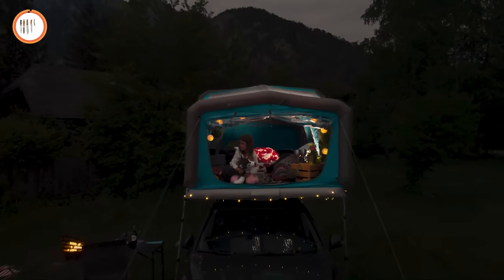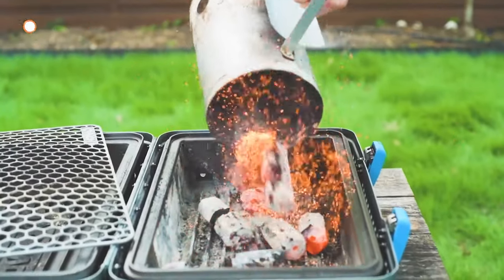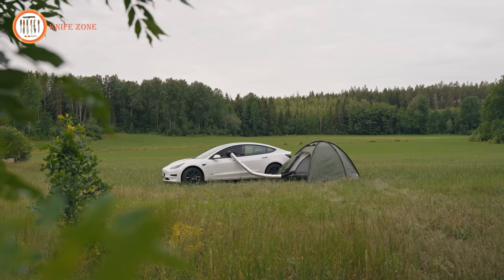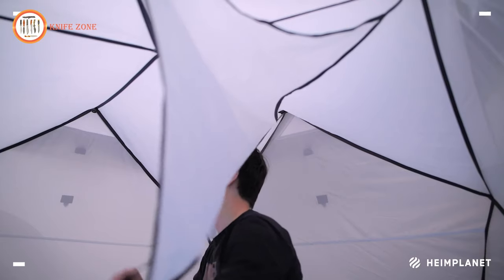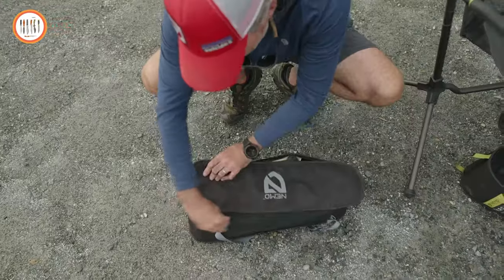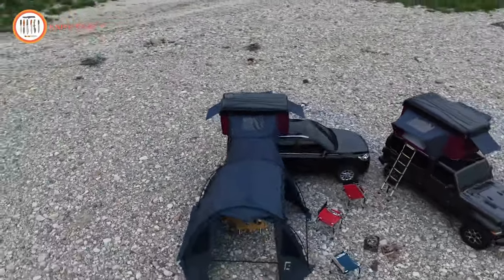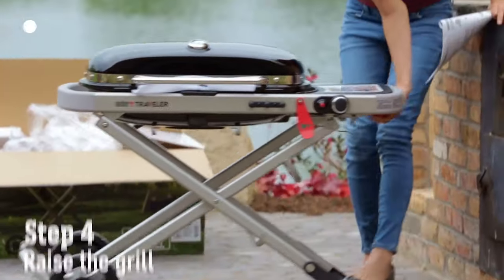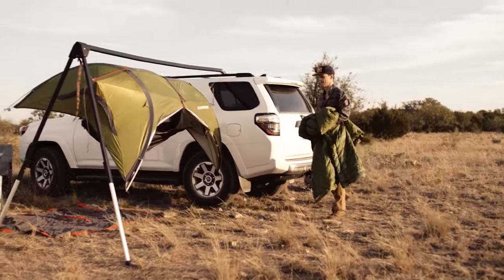15 Next-Level Camping Gear & Gadgets That Will Blow Your Mind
Today, we're delving into the exciting world of camping with 15 Cpplest groundbreaking inventions that redefine outdoor adventure. From innovative tent designs to high-tech cooking gadgets, these camping inventions take outdoor living to the next level. Get ready to be amazed as we showcase the latest gear and equipment that will revolutionize your camping experience. Whether you're a seasoned adventurer or a first-time camper, these inventions promise to enhance your outdoor journey. Without further ado, let's get started!

15 Coolest Camping Inventions That Are the Next Level List: (Paid Links)

00:00 - Intro

00:32 - 1. Anymaka-The Portable Hammock Stand

01:29 - 2. ENO DoubleNest Hammock

02:23 - 3. Nomad Grill & Smoker

03:28 - 4. Campstream One- Elevate Your EV Camping Experience

05:28 - 5. Selk'bag | The Original Wearable Sleeping Bag

06:28 - 6. HEIMPLANET The Cave XL

07:34 - 7. Aerogogo Aerotent

08:27 - 8. GentleTent GT SKY LOFT: Rooftop tent

09:22 - 9. Nemo Stargaze Recliner Luxury Camping Chair

10:23 - 10. OPUS OP4 Off-Road Trailer

11:21 - 11. TEDPoP  Rooftop Tent

12:31 - 12. QUECHUA Multifunctional Camping Kitchen Unit – Tepee

13:33 - 13. Weber Traveler Grill

14:31 - 14. KingCamp Sleeping Bags

15:27 - 15. KAMMOK OUTPOST Mounted Hammock Stand

survivalgear tacticalgear survival wintercamping heatedjacket campinggear survivalgear bushcraft tacticalgear survival camping best camping gadgets 2023, new camping gadgets 2023, top 10 survival gadgets 2023, survival gadgets review.